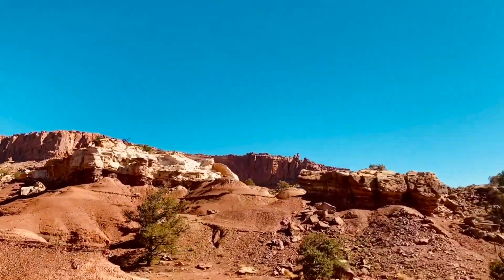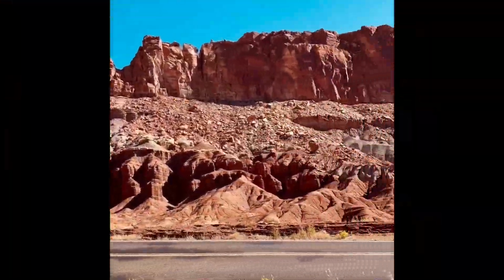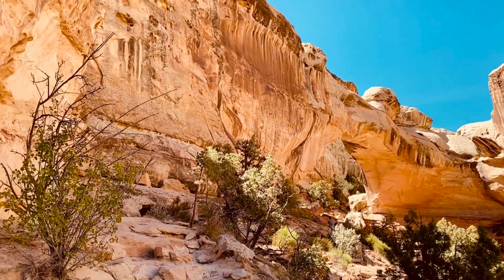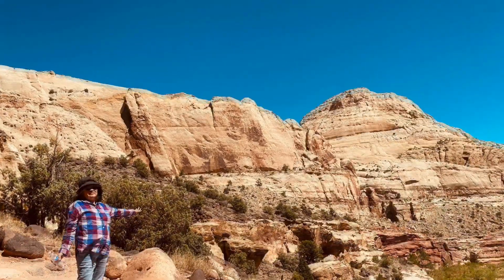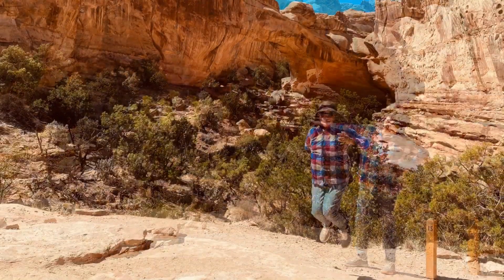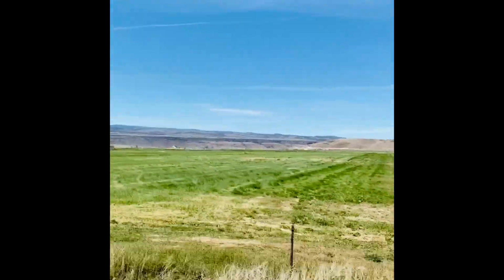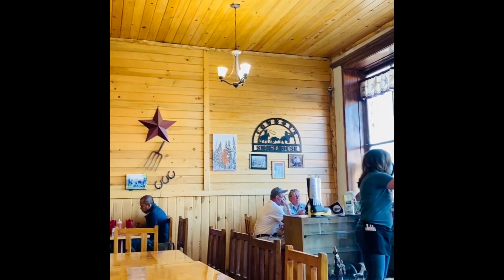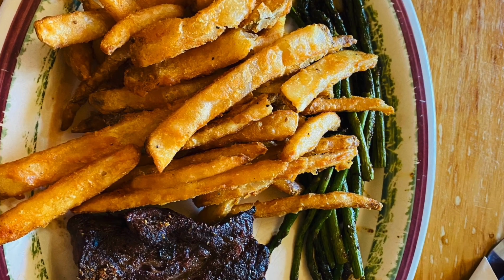Capitol Reef National Park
Hickman Bridge, Cliffs, Canyons,  Bridges, Water pocket fold,  shaped by flowing water,  White Domes, Sandstones, Identifies this national park.